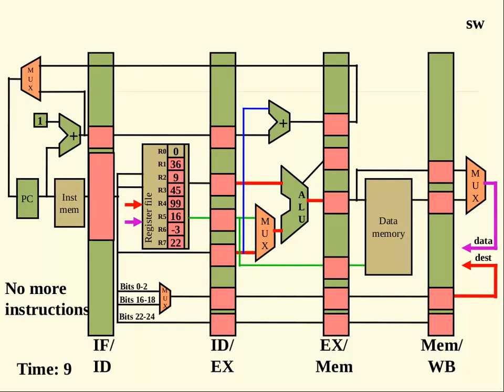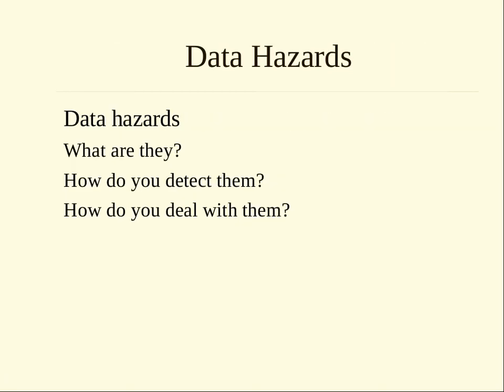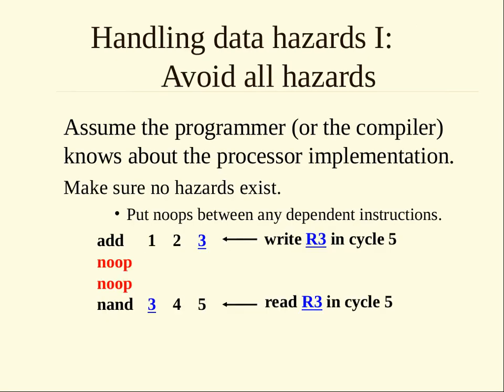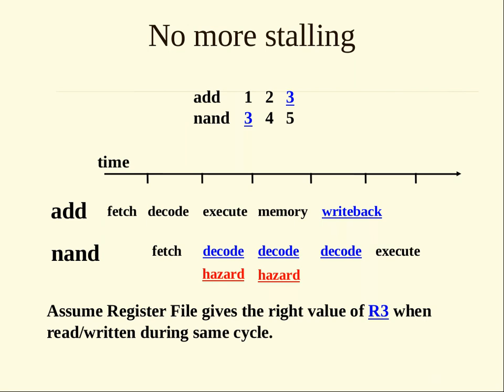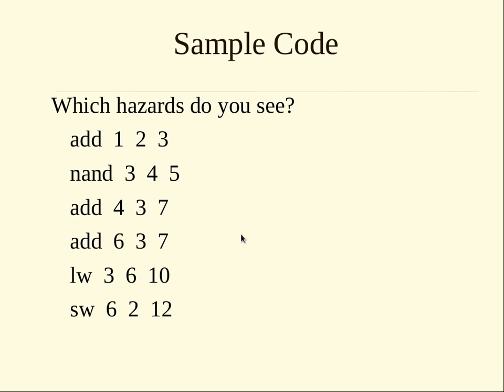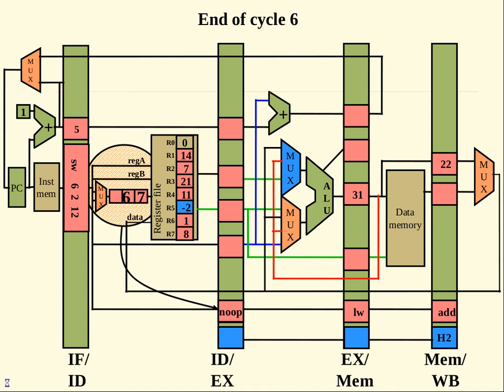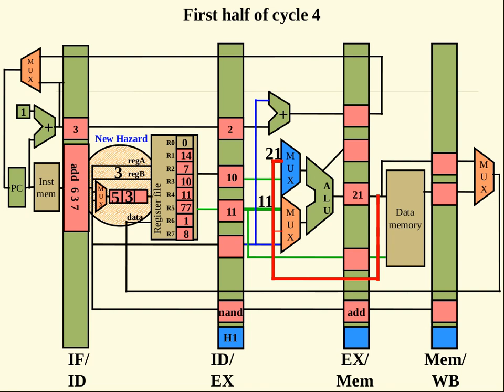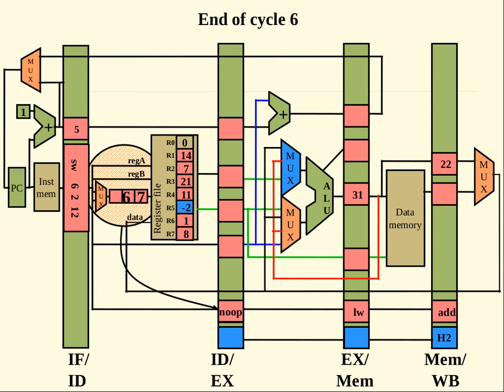csci 560 spring 2018 day02 03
hazards of the 5 stage in order pipeline